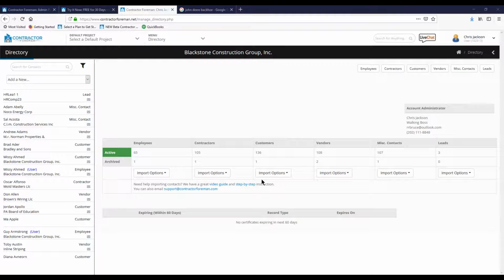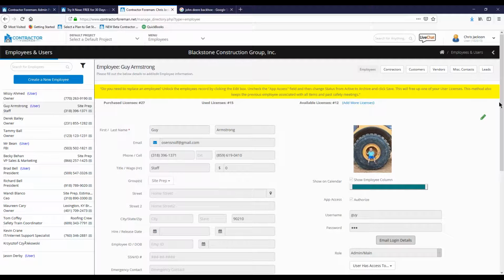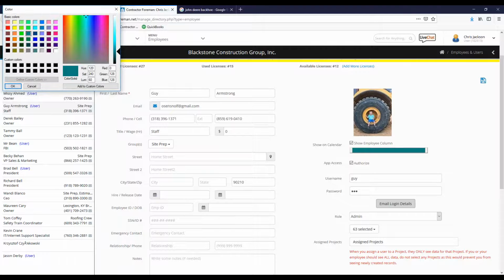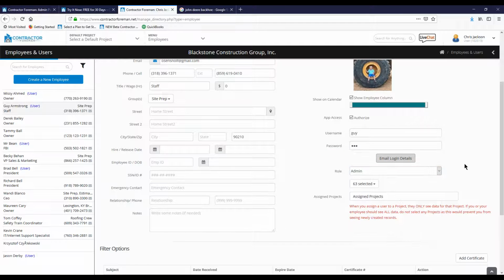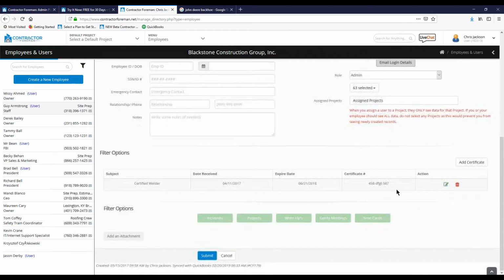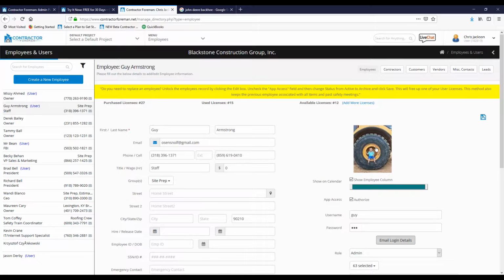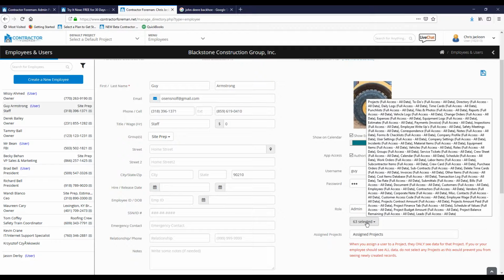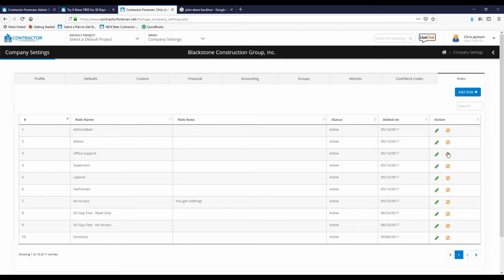Adding Employees & Users with Contractor Foreman